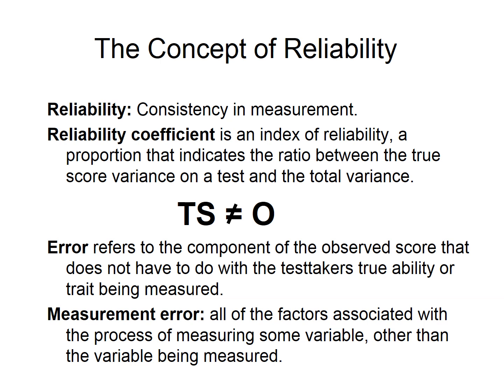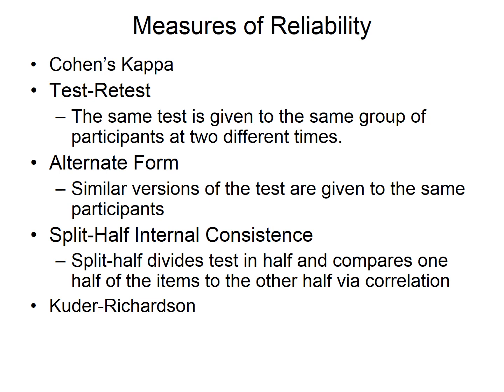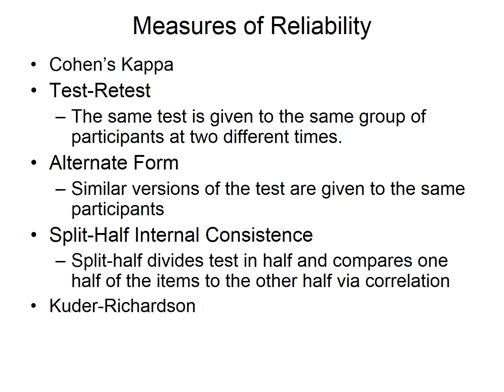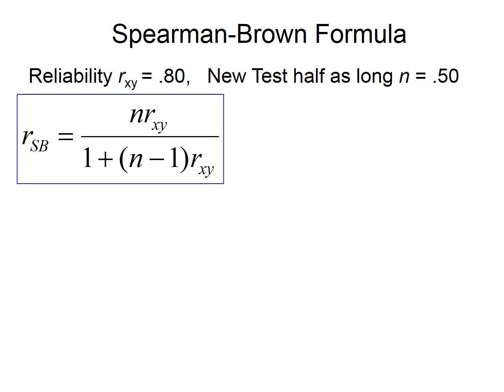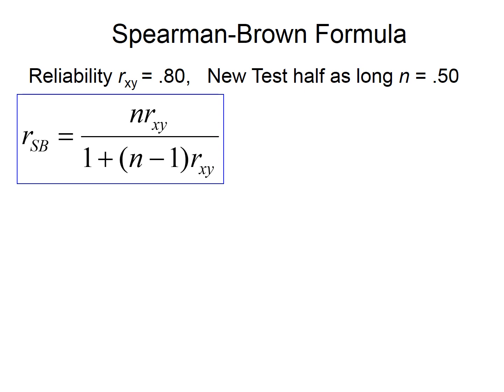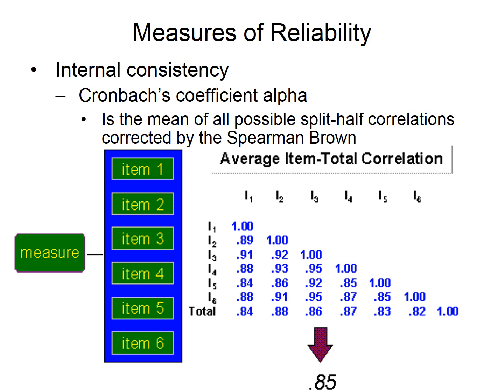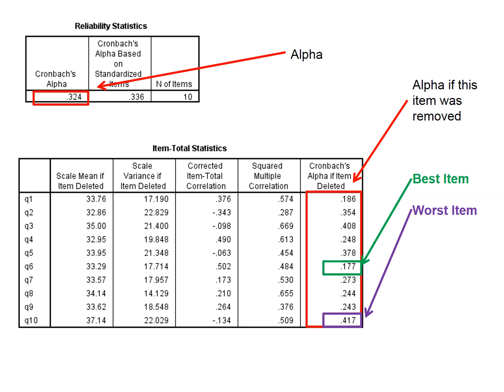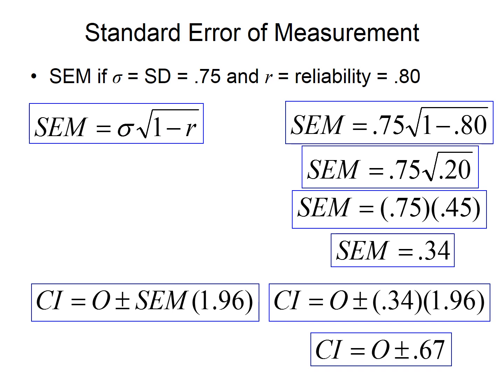Lecture 3 Highlights 14 Min ppt